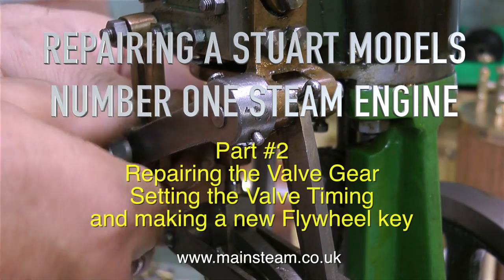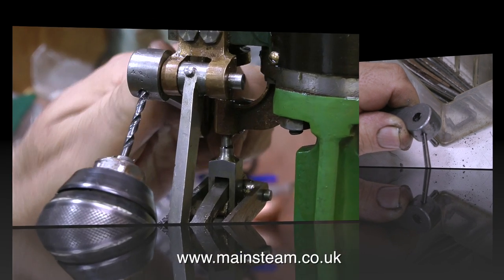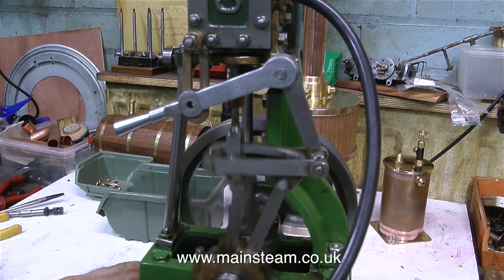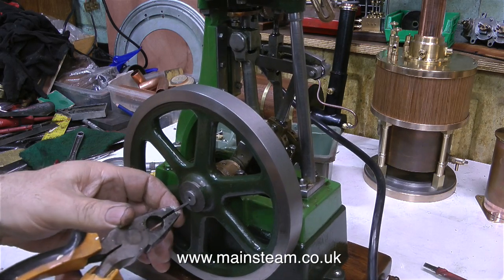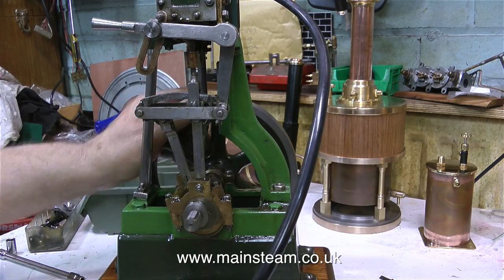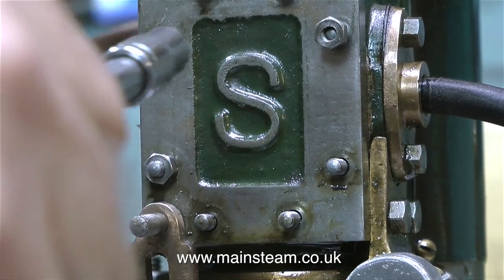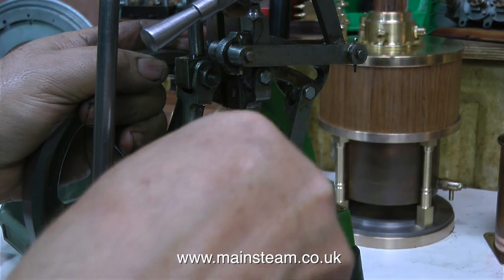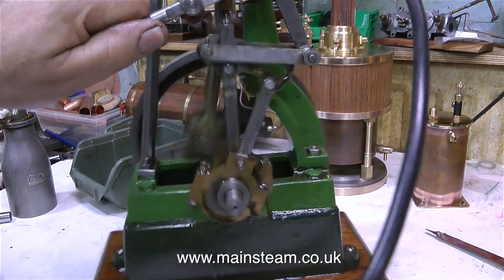STUART NUMBER ONE STEAM ENGINE REPAIR - PART #2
Stuart Number One Steam Engine Repair - This is Part #2 - It started out as an examination/assessment but now I have been asked to repair the engine and make it go. Which I do in this video. There are many more links to my Steam Engine Videos IF ANYONE WISHES TO MAKE A SMALL DONATION TO HELP WITH THE COST AND TIME THAT IT TAKES ME TO MAKE THESE VIDEO TUTORIALS PLEASE USE THESE